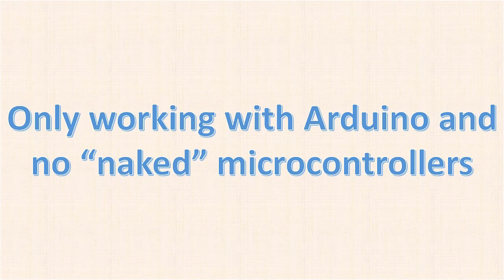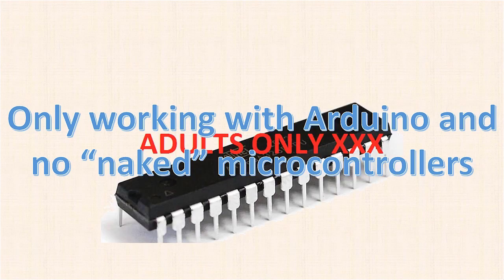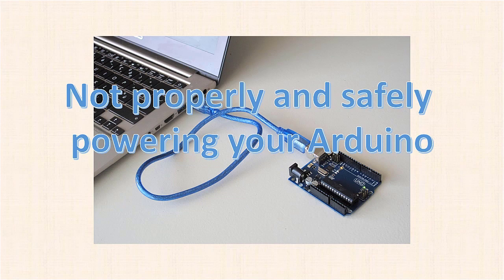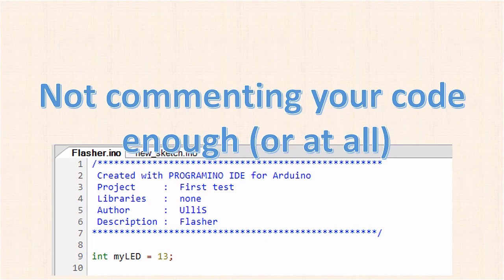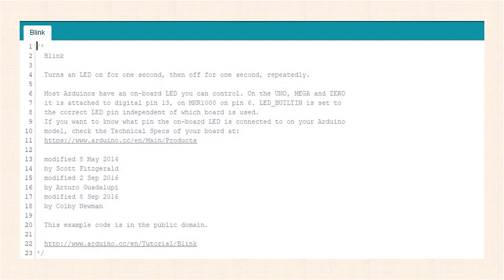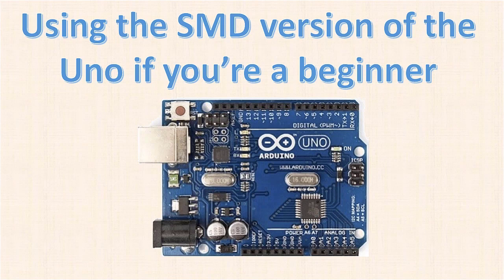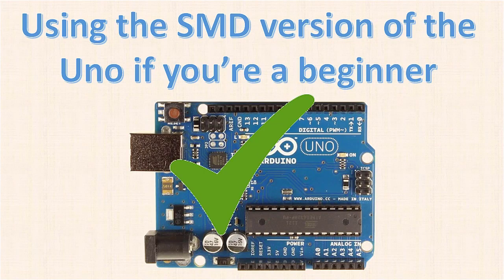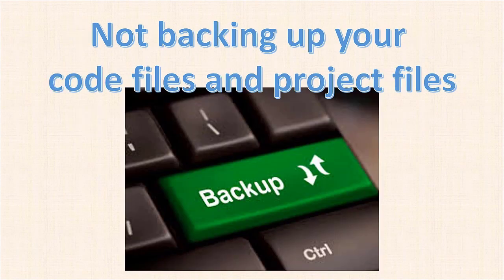Common Mistakes People Make with Arduino (especially newbies)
This is one of my first videos! In it, I go over a few common mistakes people make with Arduino, especially when they're first getting started with Arduino. Watch this video so you don't make these mistakes!